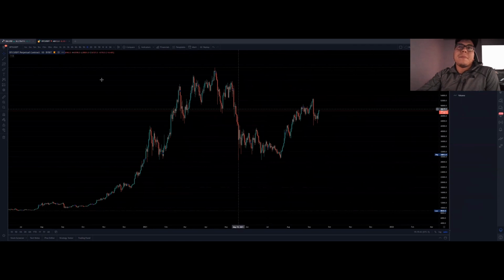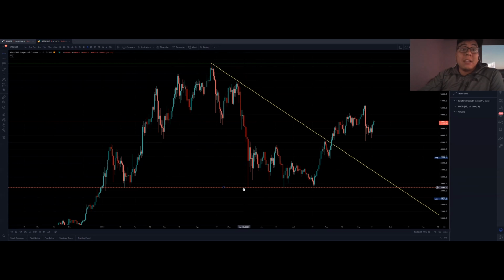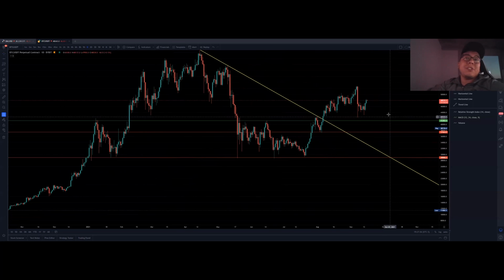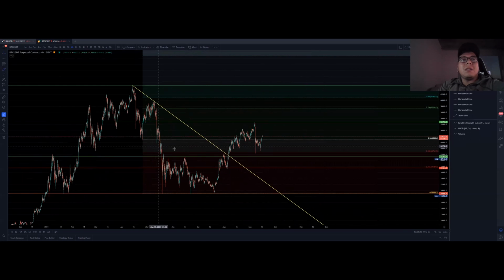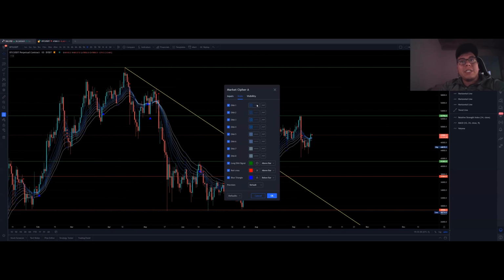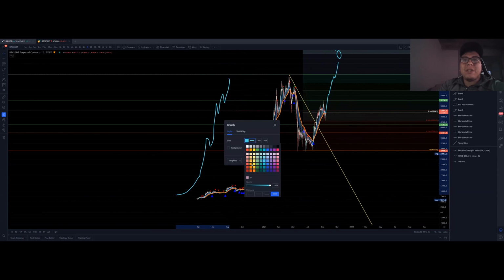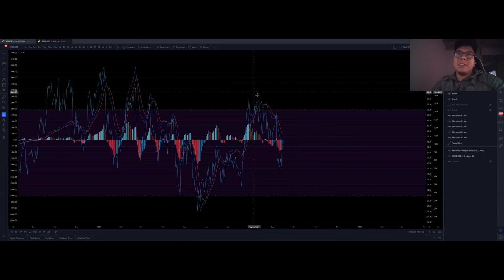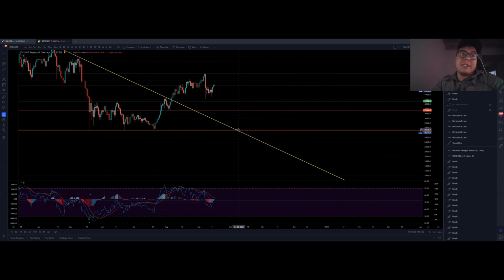The First one.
Here we go. Ive been meaning to begin this series as many of you know I started to trade earlier this year. I learned a lot and continue to learn so join me!